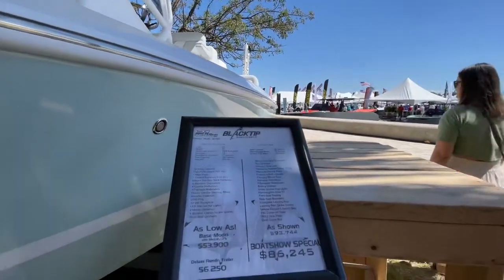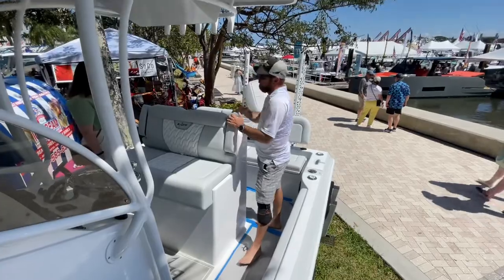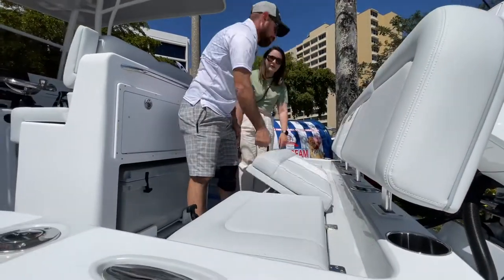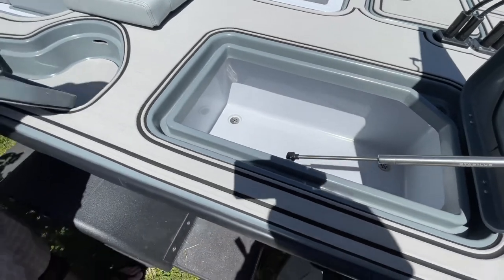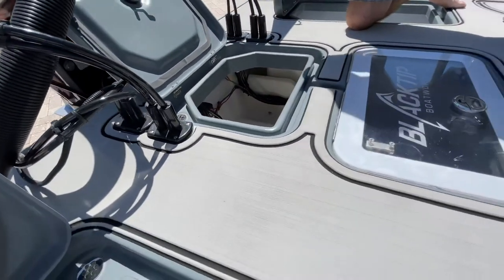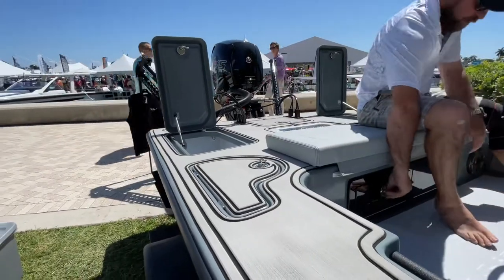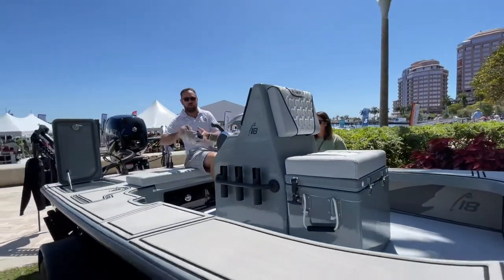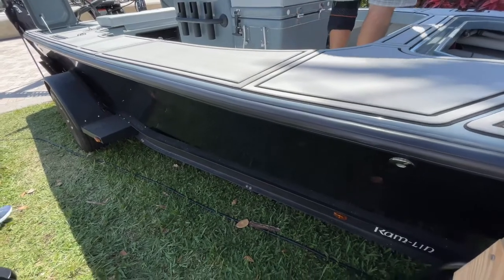Blacktip Boatworks Walk through!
Got to meet Paul from Blacktip Boatworks and he gave us a complete walkthrough of their boats. The attention to detail on these boats are incredible. Lots of big boat features on these!